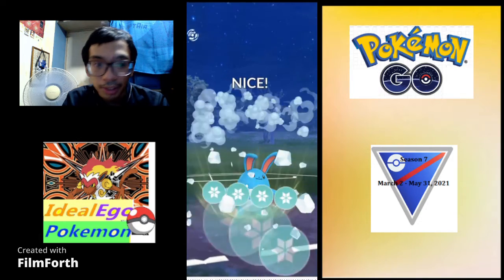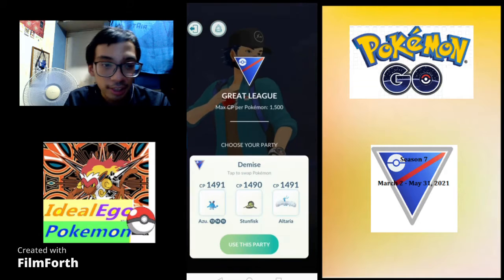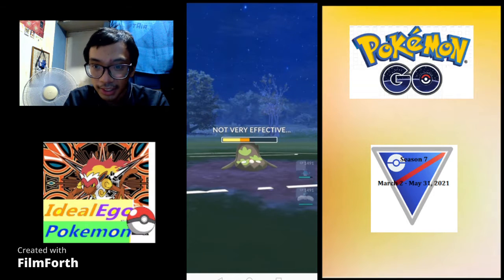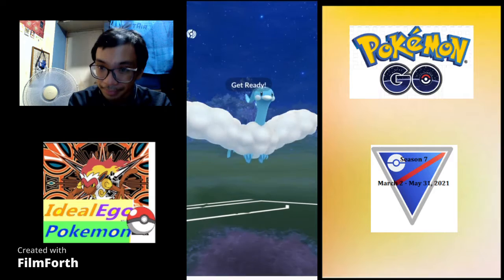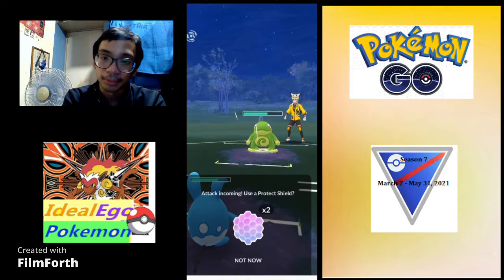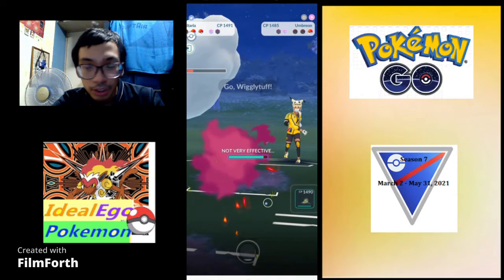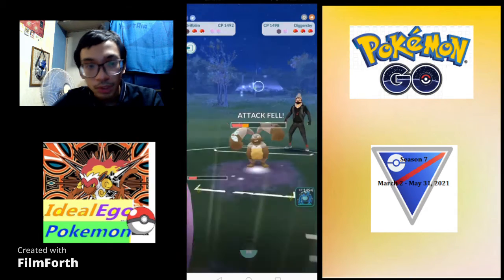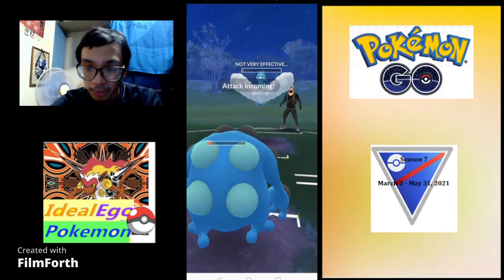2nd Part of my Azumarill Team - Next battles set for Great League-S7 (Pokemon Go)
Using the same team from the previous video that appeared in 4 battles here. Also used a team from another previous video that had Drifblim and Porygon2.